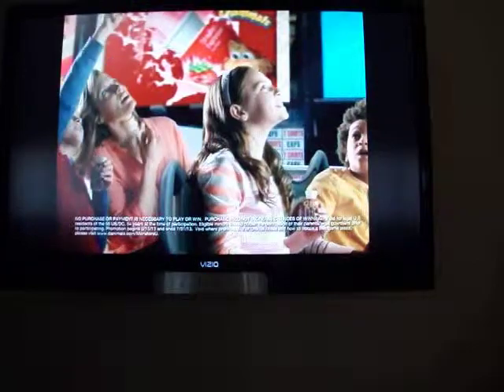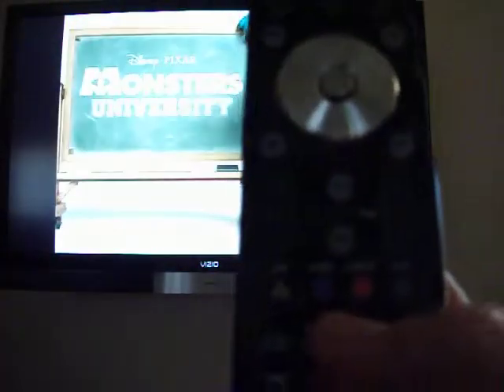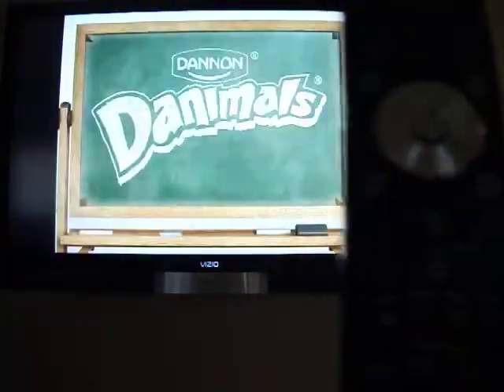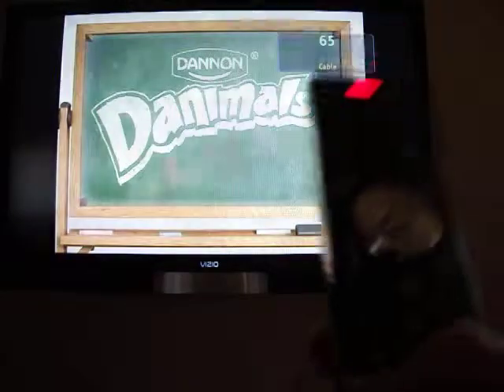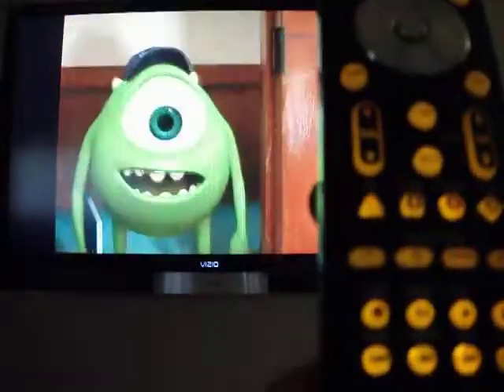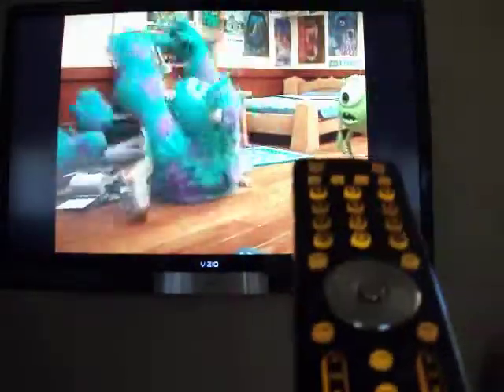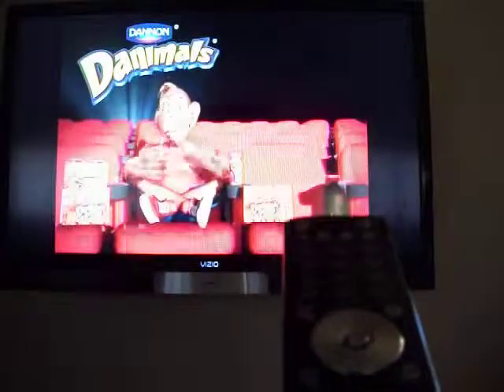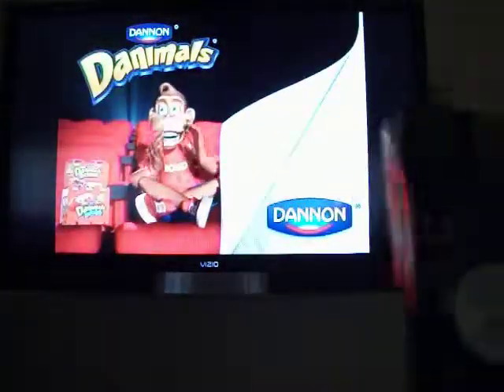TV Master Bedroom #1 How2Tim